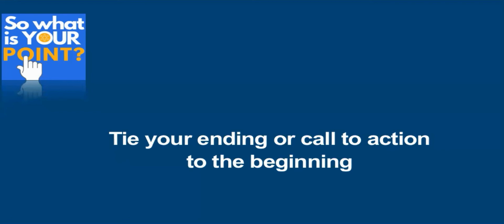How to Prepare a Presentation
The secrets to preparing a great presentation. Some new ideas you may not of considered.